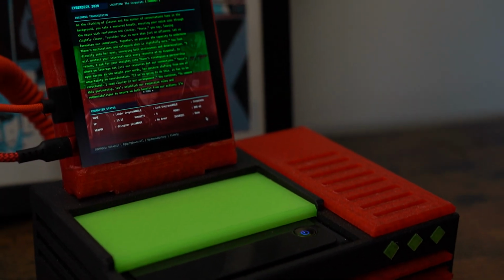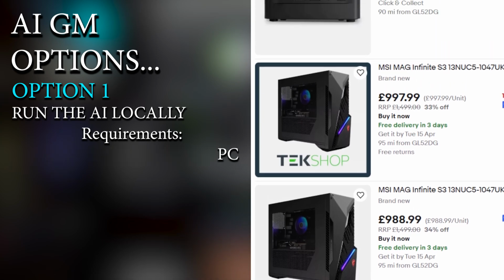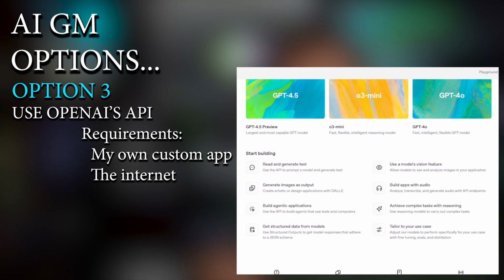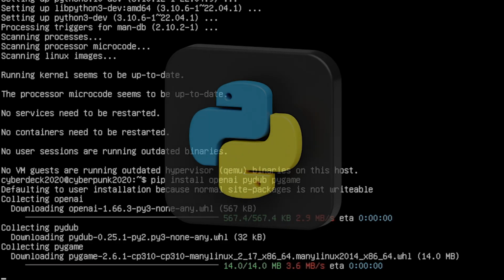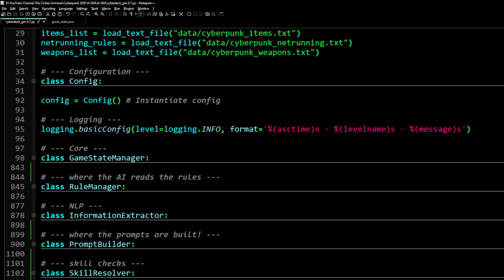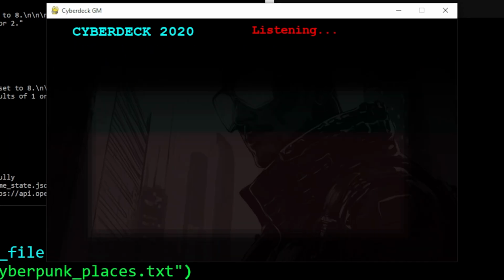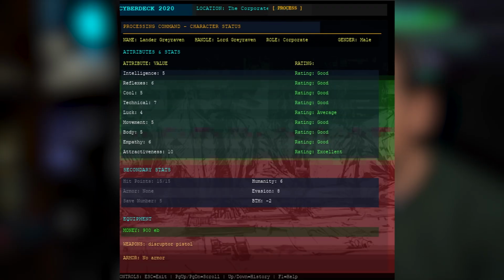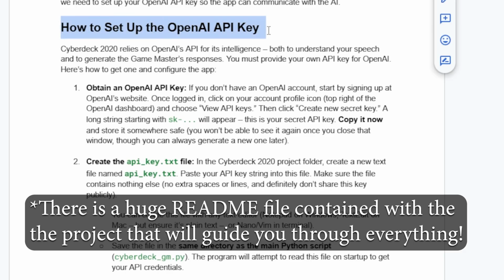CYBERDECK BUILD: Play Cyberpunk 2020 SOLO! Advanced Raspberry Pi Project.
Ever wanted to explore the gritty streets of Night City solo? In this video, I showcase my latest build — an AI-powered Cyberdeck designed to run the classic Cyberpunk 2020 tabletop RPG without the need for a Game Master. That’s right — this DIY cyberpunk rig uses advanced AI to handle NPCs, story narration, combat, skill checks, and more… all hands-free.

I’ll walk you through the full build process, from sourcing secondhand tech and 3D printing the housing, to designing the GUI, and integrating multiple AI models using Python, OpenAI, and local JSON-based game logic. You’ll also see how this device runs a full TTRPG experience with voice-only interaction, complete with atmospheric graphics and AI-driven storytelling.

This project is perfect for solo RPG players, Cyberpunk fans, makers, and AI experimenters looking to bring a futuristic twist to tabletop gaming.

📦 What’s in the video:
00:00 – Intro & Why I built this
00:58 – Cyberpunk 2020: The Game I Always Wanted to Play!
01:40 – The Brief
02:33 – The Hardware, Mini PC, USB Speakers, Mic and Screen
03:05 – Software: Python, AI models, JSON save states
03:33 – Pitting the top 3 Coding AI's Against One-Another
04:41 – Graphics - Using MidJourney and Photoshop
05:15 – 3D Printing and Designing the Case
06:30 – The Finished Cyberdeck and Gameplay in action
08:39 – Build Your Own!
08:56 – Download the Project Files and Check Out My Games
09:22 – Launch of the Channel Memberships and Future Streams!
09:47 – COMING SOON! Cyberpunk Flicks Deconstructed!
10:14 – See Ya!